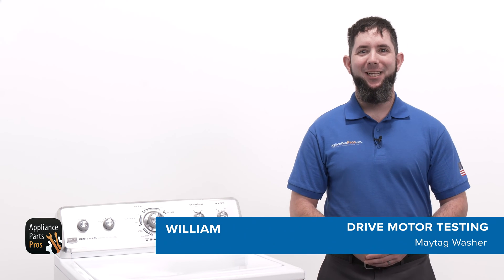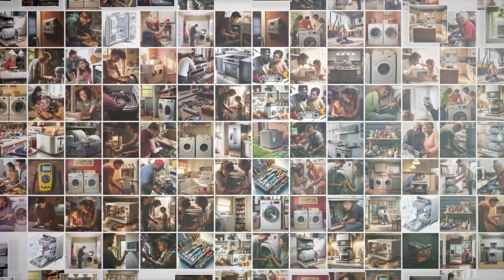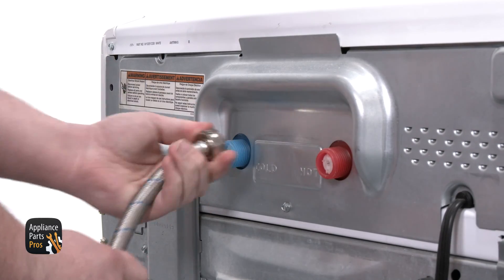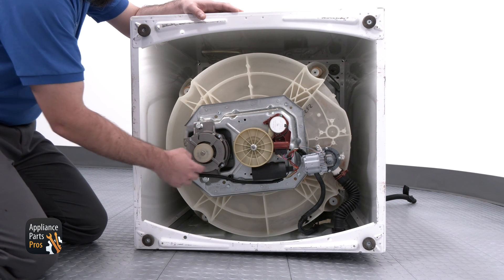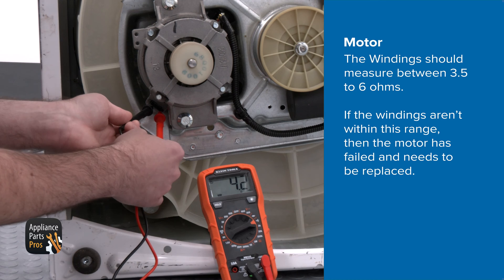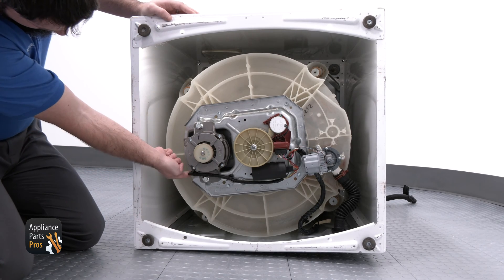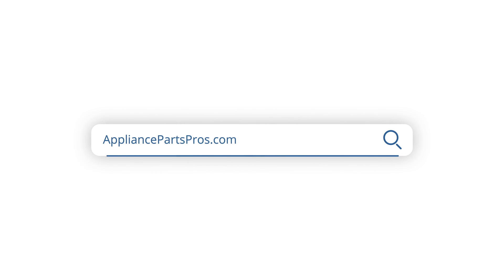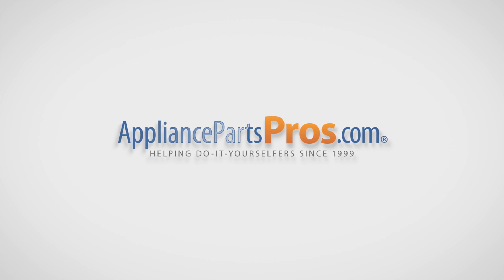How To Test A Maytag Washer Drive Motor W10832724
Symptoms: Washer Won't Spin or Agitate

Tools: Multimeter and 5/16" Socket

0:00 Introduction
0:40 Removal of belt shield
0:55 Removal of belt/testing motor pully
1:05 Testing motor windings
1:30 Putting washer back together
1:47 Closing remarks